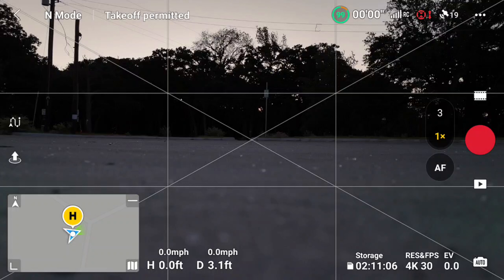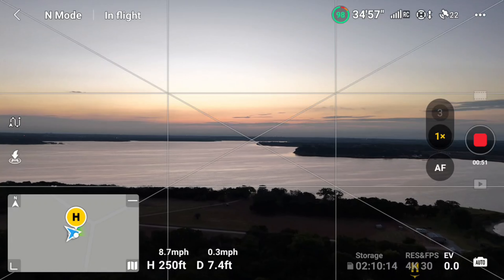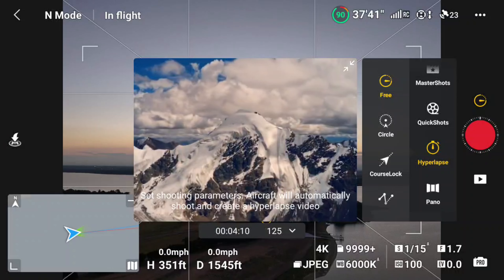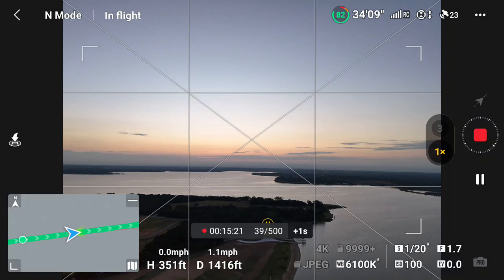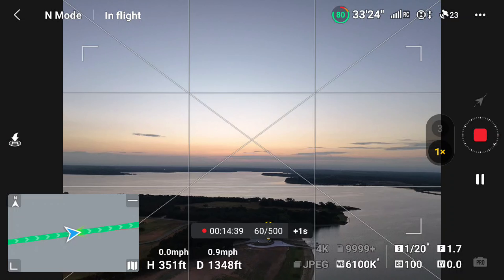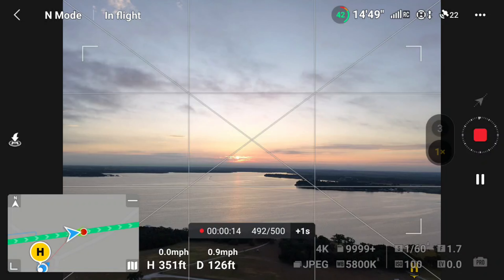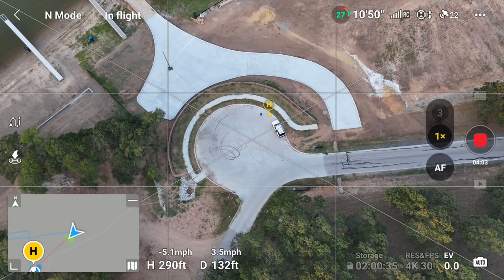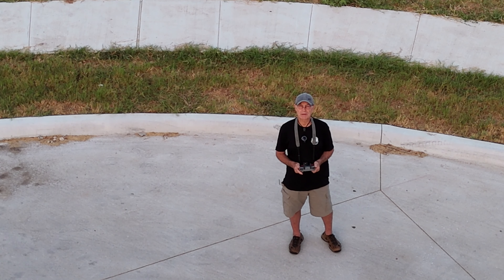HOW TO SET UP AND FLY A HYPERLAPSE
We'll go step by step to set up and fly a hyperlapse sunrise. Maybe you've not set this up on your drone yet or have not done one in a long time and want a quick review. Not to mention this amazing sunrise over the lake and the cast it sends across the water. It's a must watch.